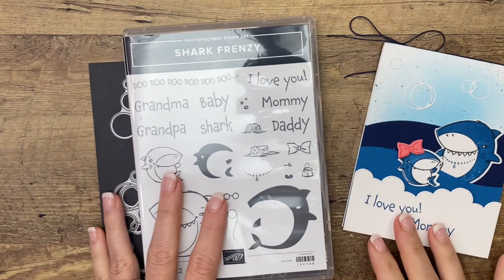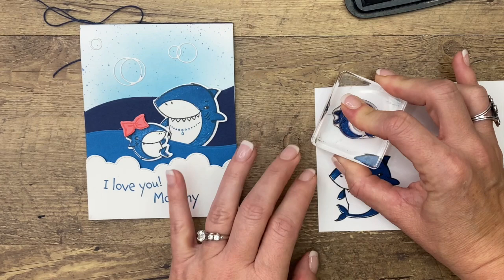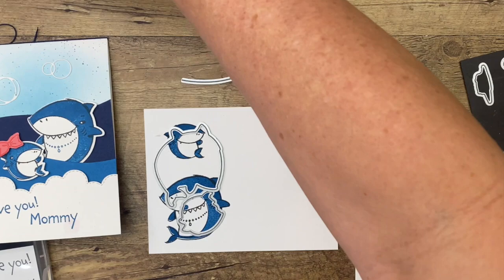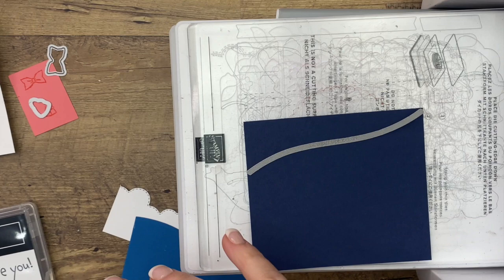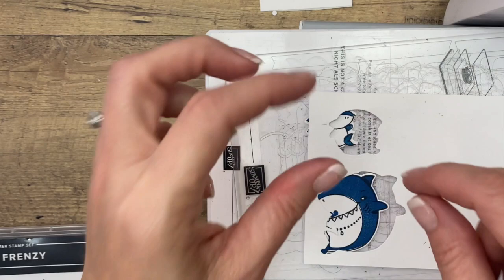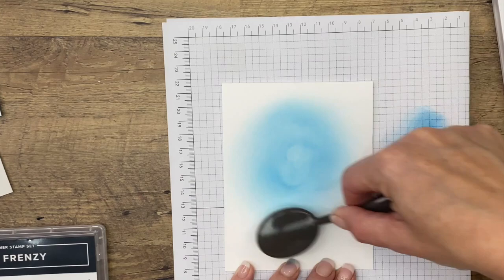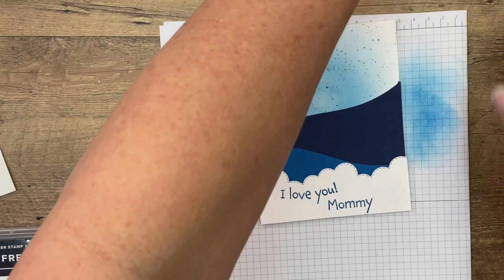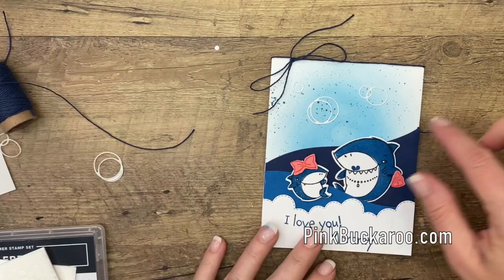Shark Frenzy Mother's Day Card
The super cute Shark Frenzy stamp set from Stampin' Up makes a great Mother's Day card!